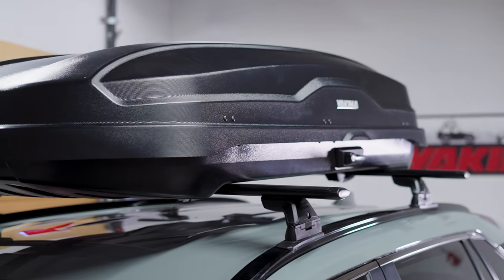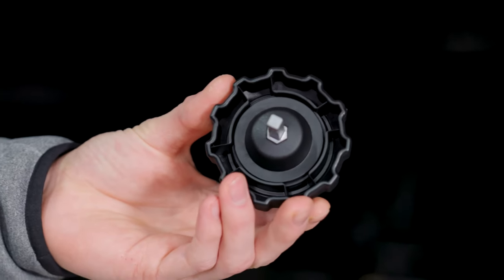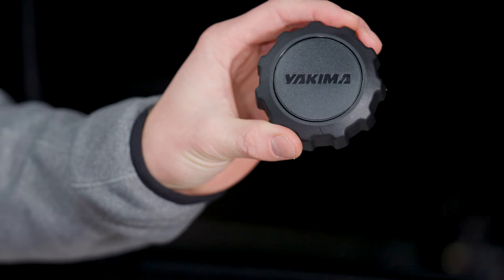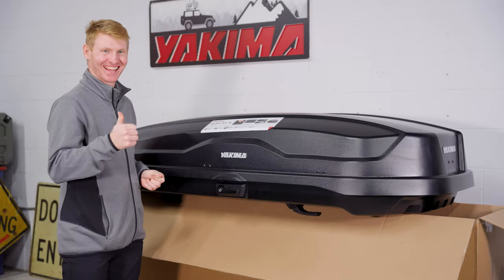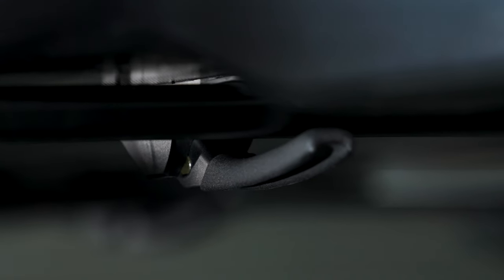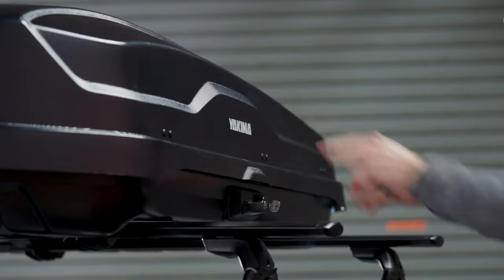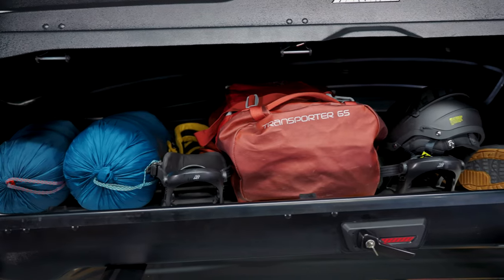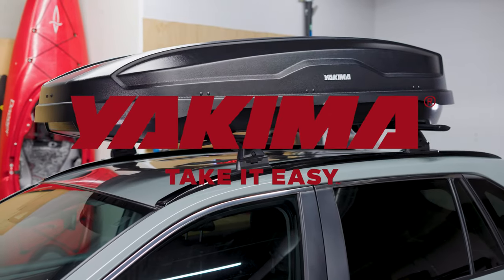Yakima SkyBox NX Product Tour and Installation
Load up and Go! From road trips with pets to camping with your friends who bring way too much stuff. Make more room inside your vehicle with the SkyBox NX. This do it all cargo box is packed with features like worry-free mounting hardware that fits most crossbars, a flat bottom interior so you can take full advantage of more usable space, and the dependability and security of full metal locking handles.